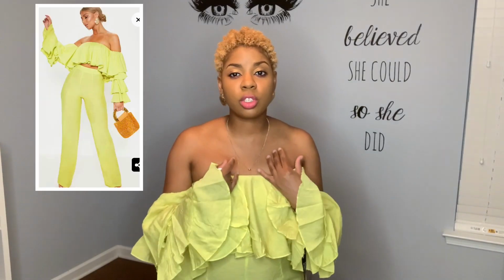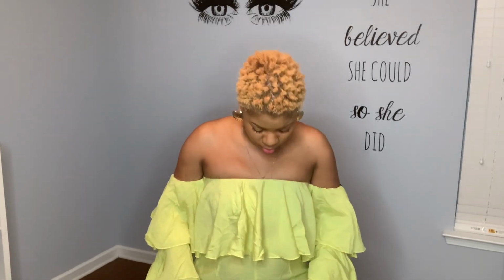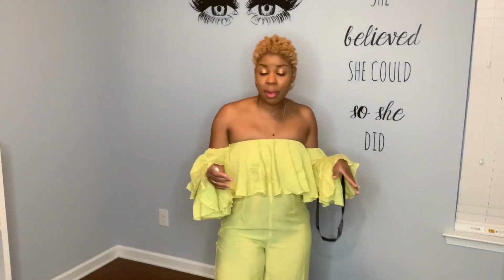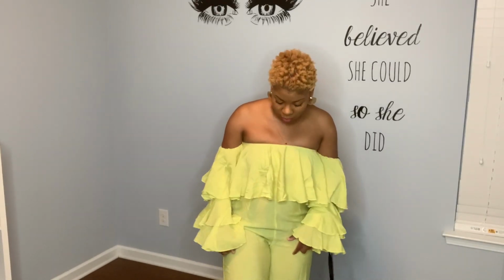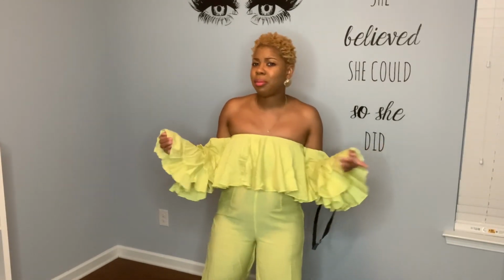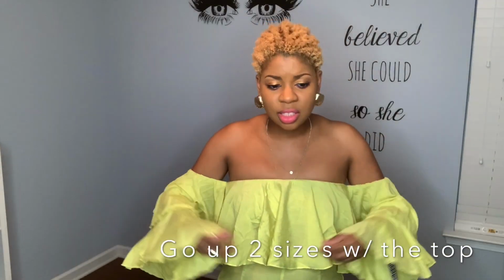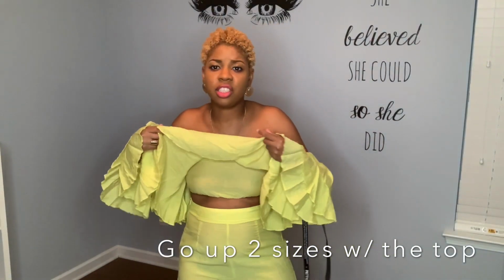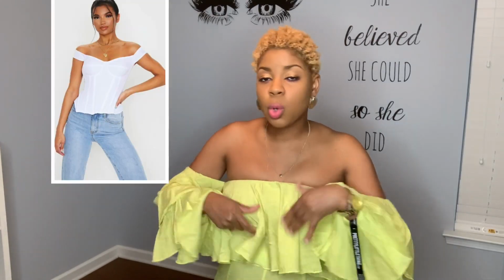How To Style Summer Outfits |PrettyLittleThing Summer Try-On Haul *must haves* | I spent $232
WATCH IN 1080P or 720P! Go to your Playback Settings to do this. If watching in Mobile, tap video and you’ll see an icon in the top right corner. Click it and you’ll see “Quality” choose 720P or 1080p 😊 choose which ever is CLEAREST on your device

Hey friends Heyyy!!!

Brittany’s Measurements:

Height: 5’3
Weight: 145lbs
Bra Size: 34B
Pants/Jeans: U S 6 (28)
Heel Size: 7 1/2 or 8